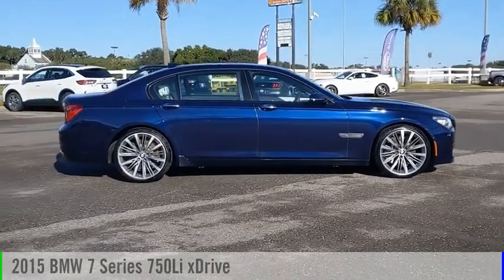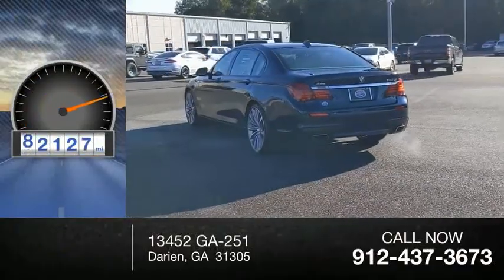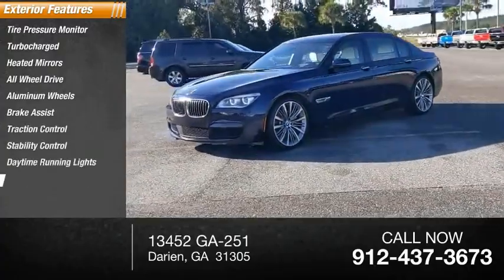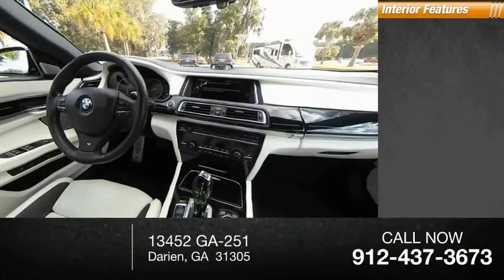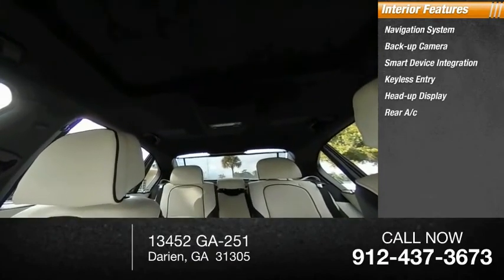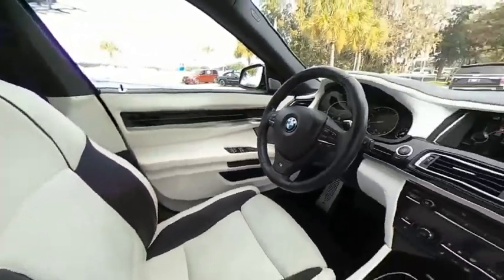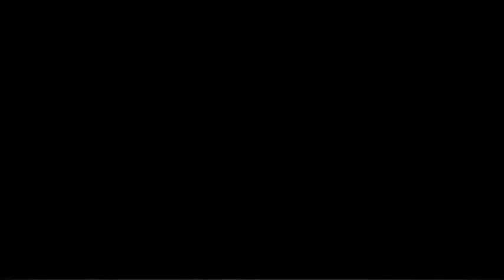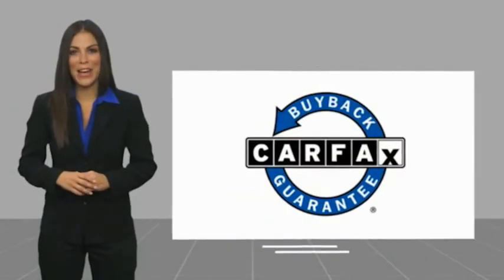2015 BMW 7 Series FMFC99034A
2015 BMW 7 Series 750Li xDrive

Hodges Ford
13452 GA-251

***THE BEST KEPT SECRET IN THE AUTOMOBILE BUSINESS BETWEEN JACKSONVILLE AND SAVANNAH*** Clean CARFAX.CLEAN CARFAX, NAVIGATION, BACK UP CAMERA, LEATHER, PANORAMIC ROOF, WINDOW TINT, BLUETOOTH, THIS VEHICLE MAY CONTAIN 1 OR MORE OF THESE OPTIONS.101A 2lt Package 301A 302A 3rd Row Seating 501A, SUPER CLEAN, M-SERIES, AWD, Ivory White/Black w/Perforated Nappa Leather Upholstery. AWD16/24 City/Highway MPGReviews:* Refined engines deliver relentless acceleration; newly available fuel-efficient diesel option; superb seat comfort; comprehensive technology. Source: EdmundsPeace of Mind! At Hodges Ford, we want you to have confidence in buying an used vehicle. That's why we offer The Hodges Ford Advantage, a 3 month or 3000 mile (whichever comes first) protection plan that covers engine and power train components, and includes towing and rental coverage. Buy pre-owned with confidence. $1099 Dealer Documentation Fee, Sales tax, license and title fees extra.